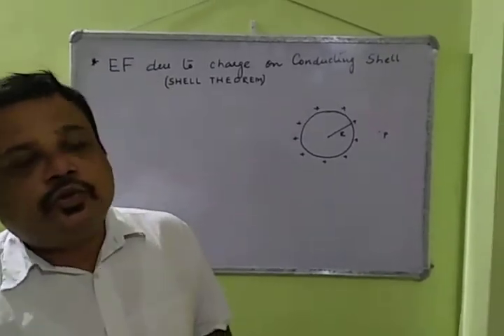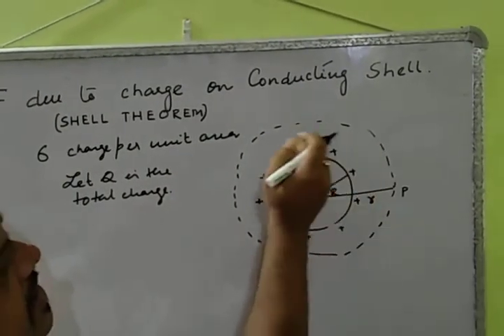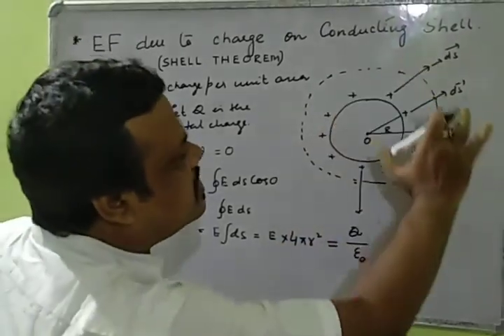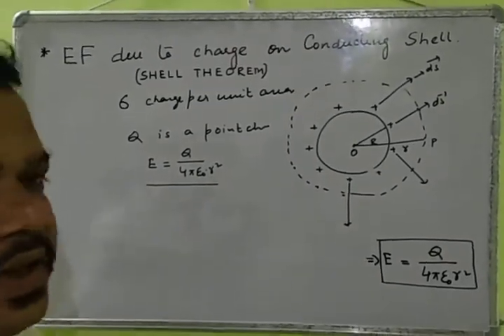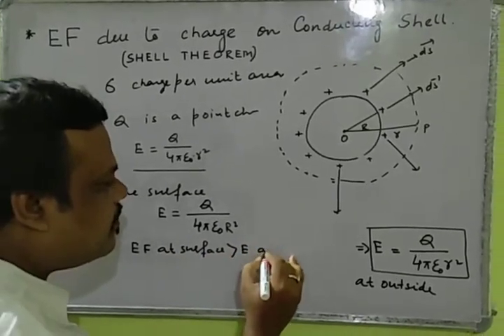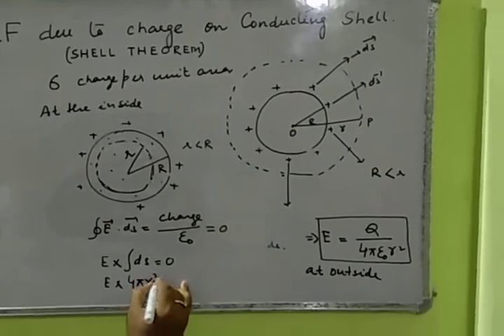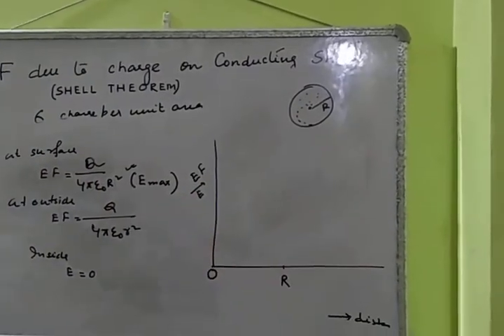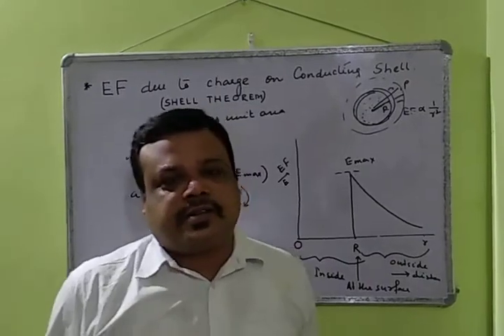Electric field due to charge on spherical shell, Shell Theorem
Electric field due to charge on spherical conducting shell and Shell theorem. For class 12, NCERT syllabus, CBSE, State Board.
Gauss theorem spherical shell application of Gauss theorem # Shell theorem Electrostatics # concept # Electrostatics # 12 class # physics